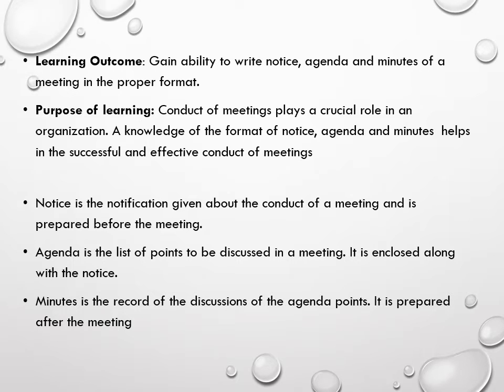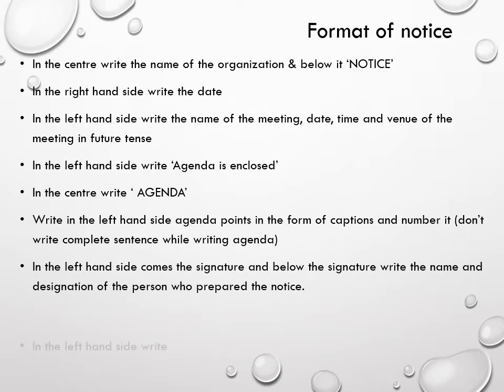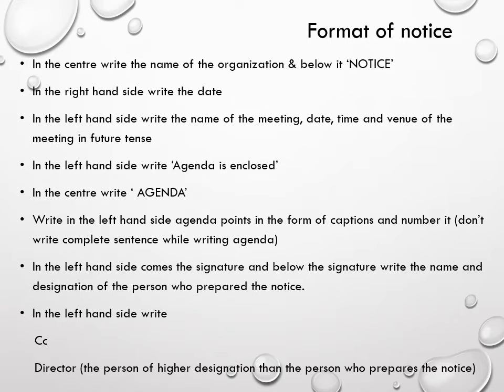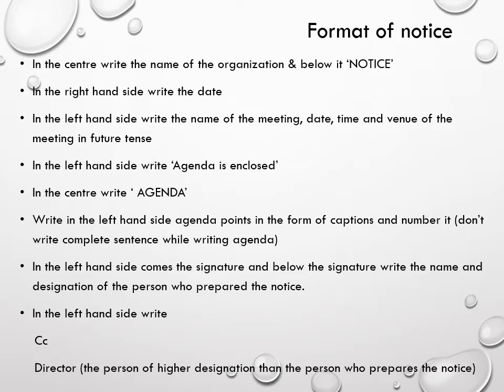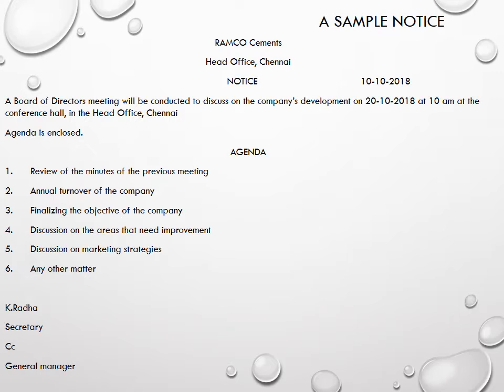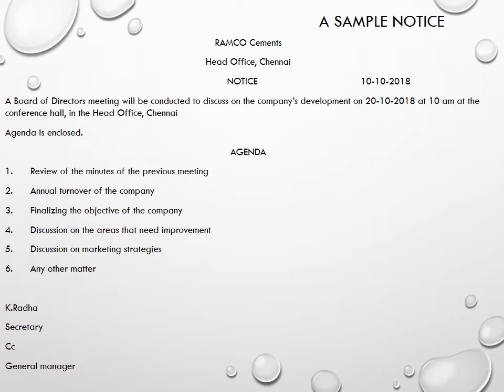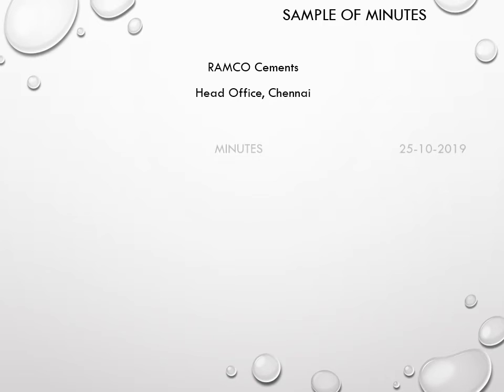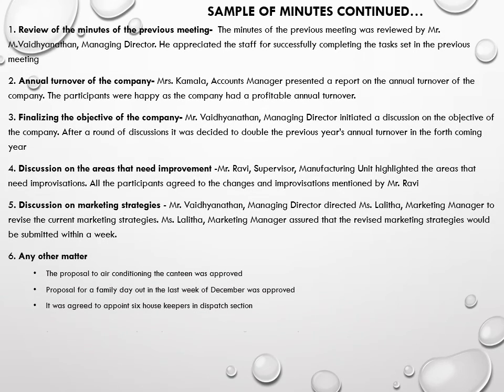Notice, Agenda and Minutes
This session explains the format of writing notice, agenda and minutes of a meeting.